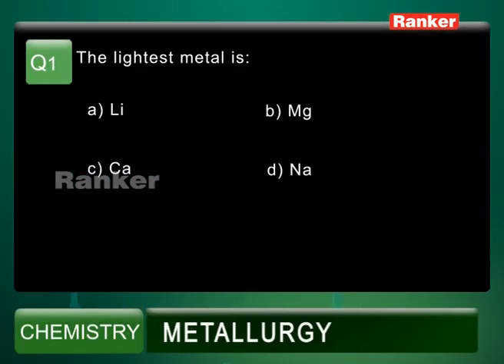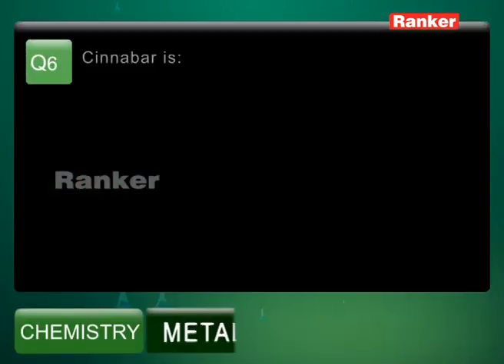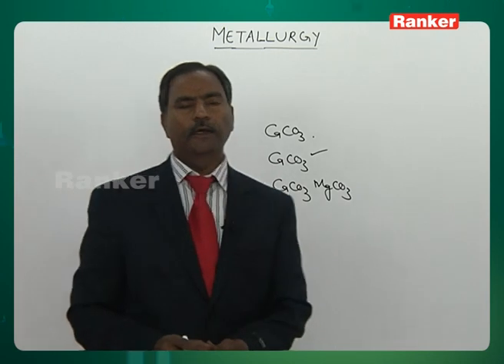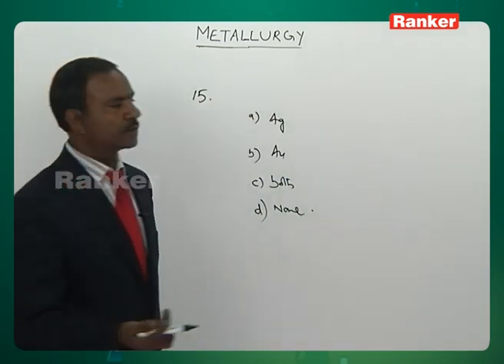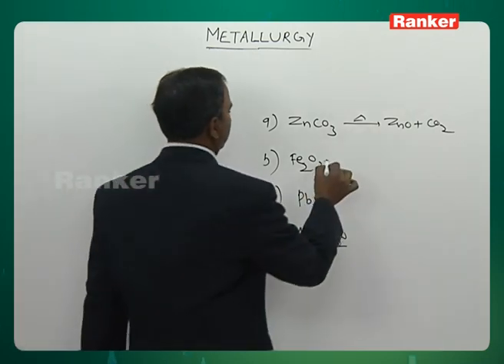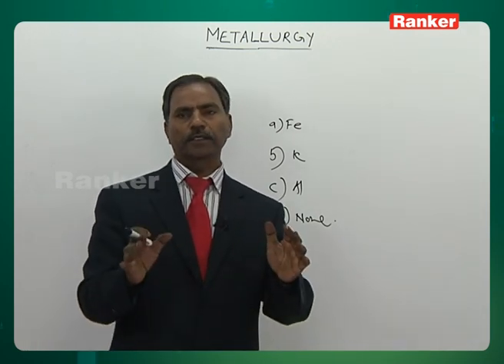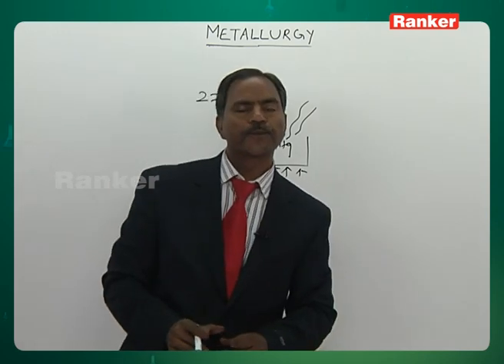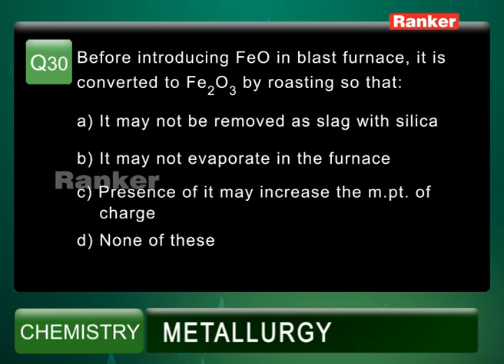Metallurgy | Chemistry | JEE MAIN 2023 | AP EAPCET | TS EAMCET | NEET 2023 | D. Surendra Reddy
This lecture video deals primarily with Metallurgy in Chemistry which is briefly explained by D. Surendra Reddy Sir.